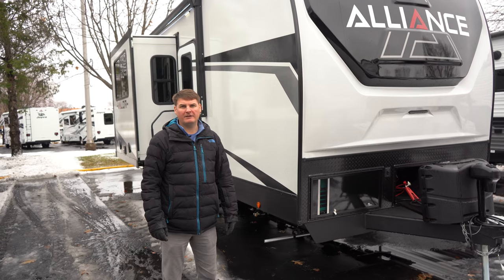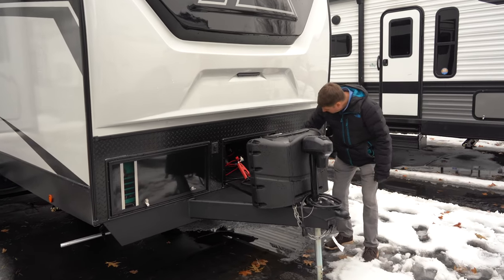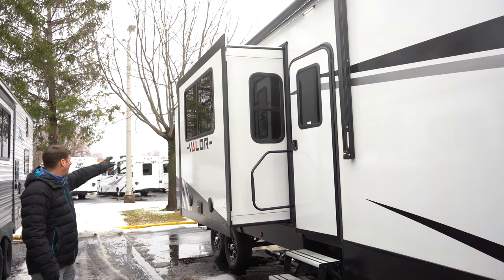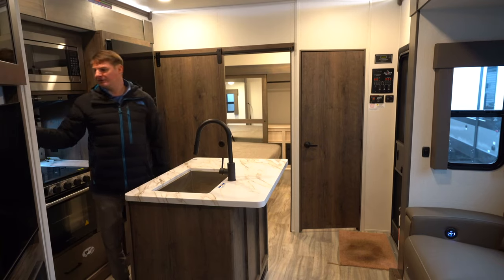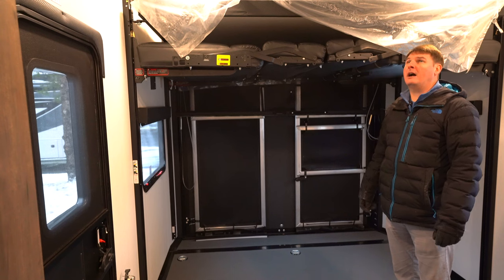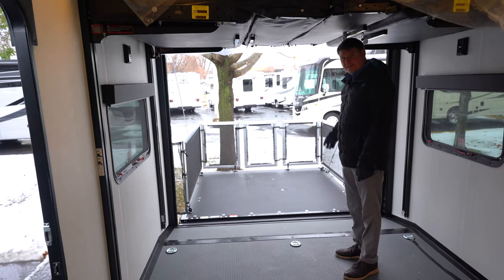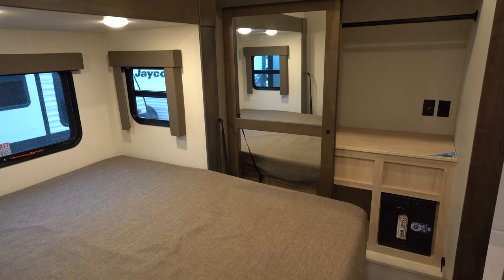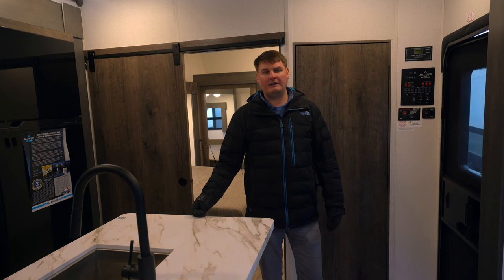2023 Alliance RV Valor 31T13 Preview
2023 Alliance RV Valor 31T13
Model #: 16879
Sleeps: 5
Length: 35 ft 11 in
Dry Weight: 8,900